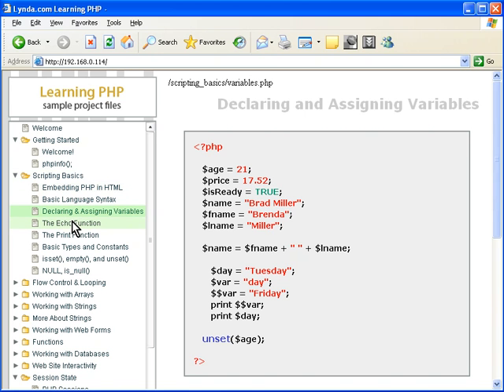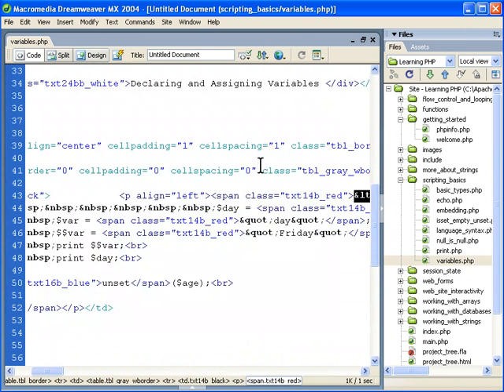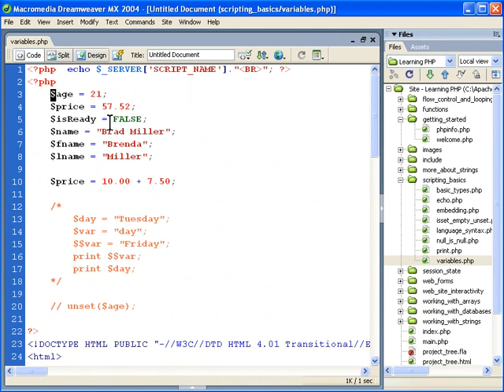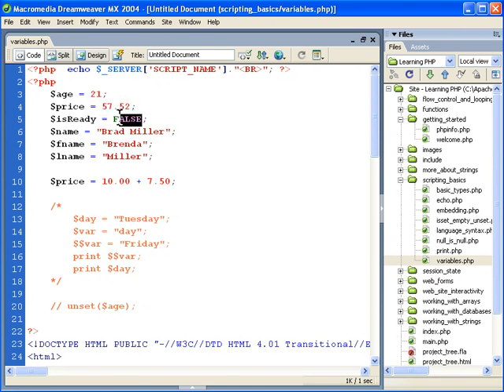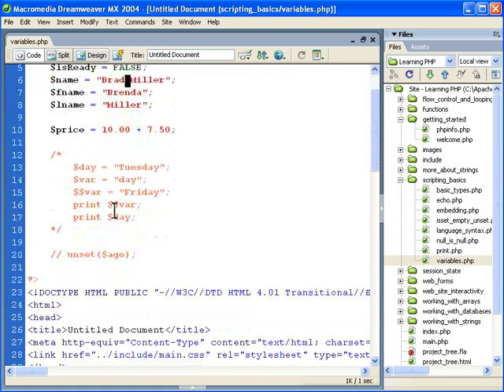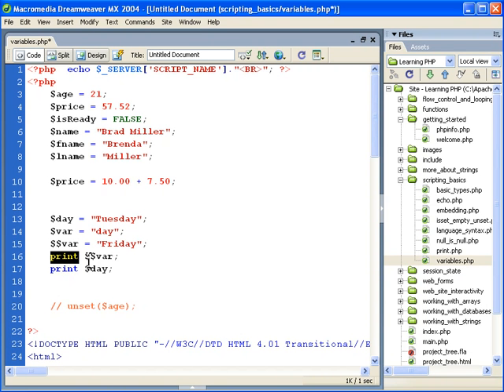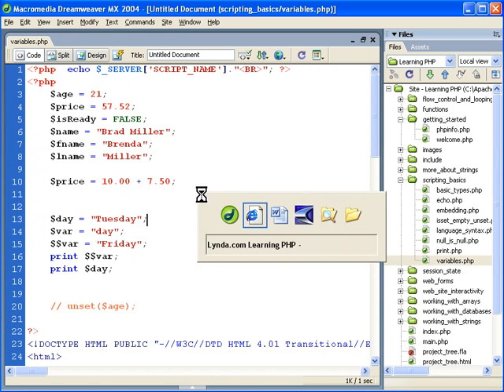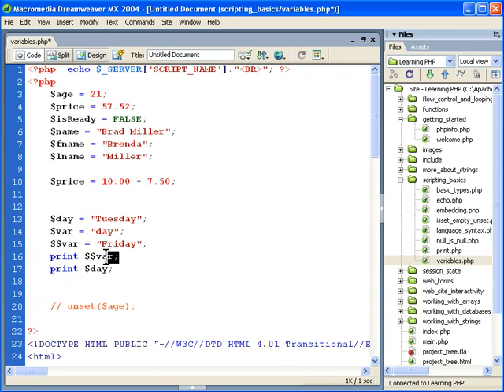Assigning Variables in php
Learn how to assign the Variables in php